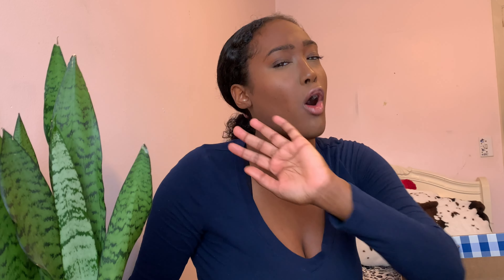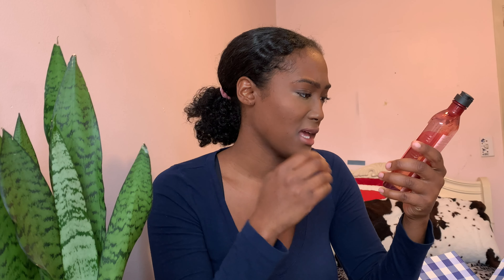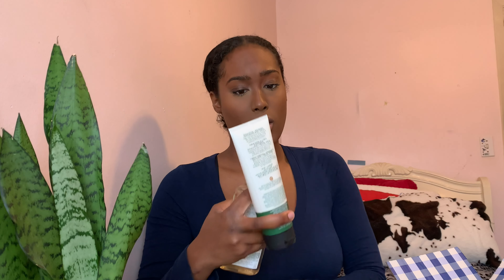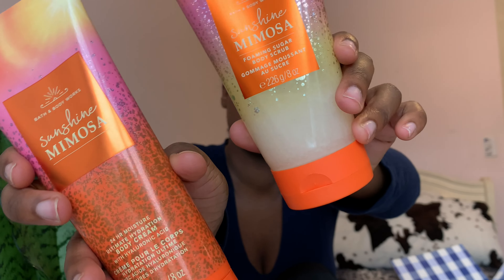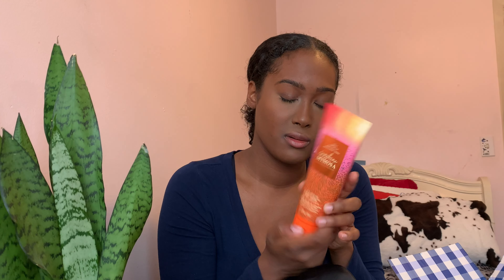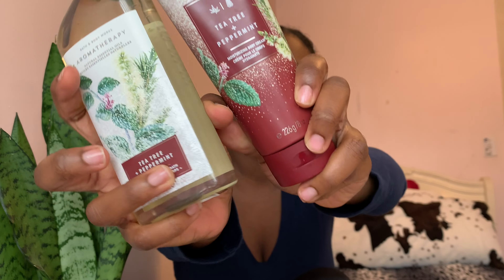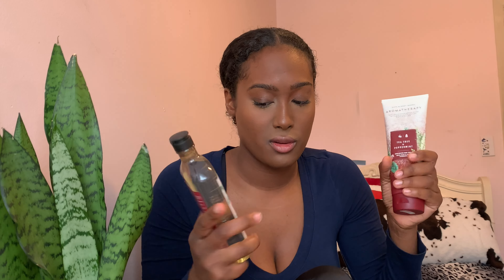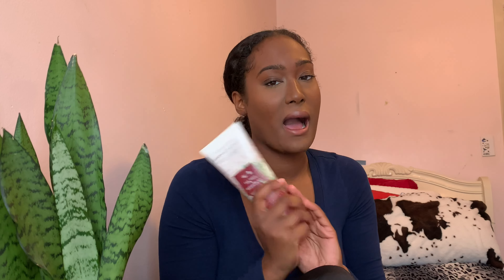BATH AND BODY WORKS HAUL & REVIEW| NEW PRODUCTS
Hi loves, enjoy my bath and body work haul and review. I talk about the lotions, creams and fragrances, body scrubs from bath and body works. I some of the new products from the winter holiday collection. I talk about my favourite bath and body work products like the aromatherapy products from BBW.